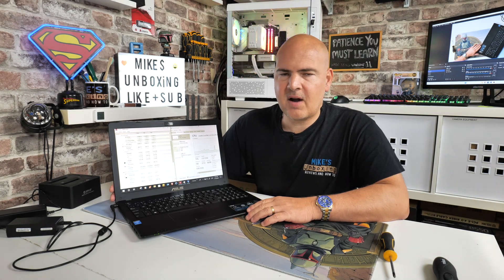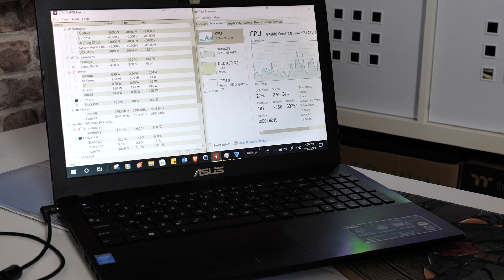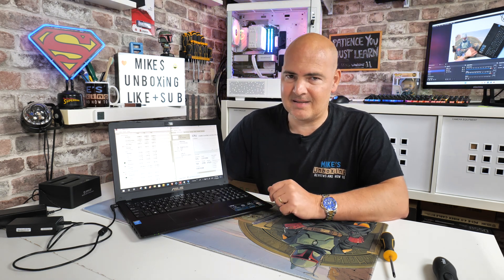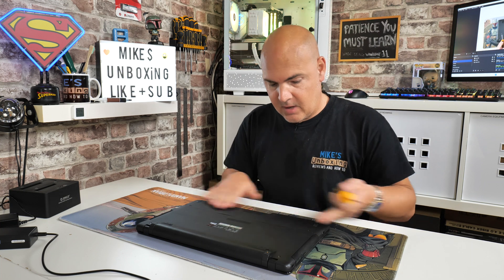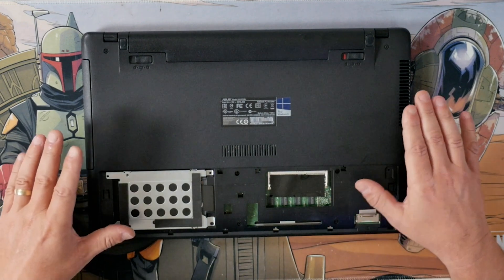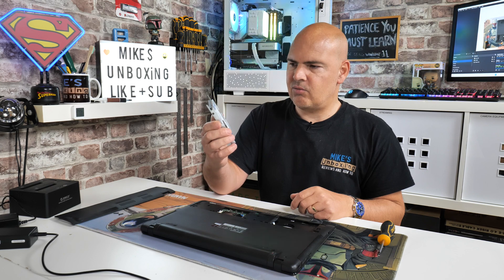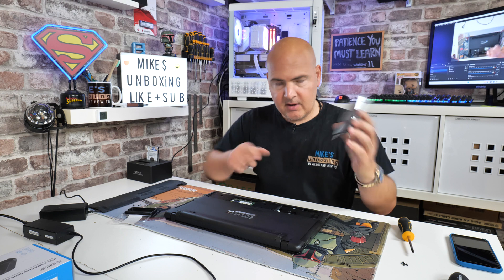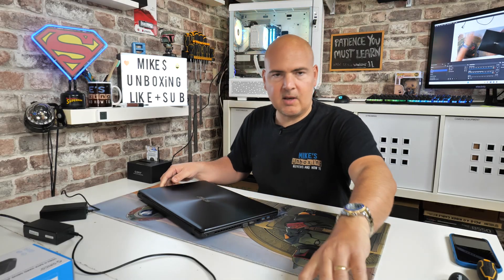Fix Or Fail Making A 10 Year Old Laptop Useable in 2023 ASUS P550L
Timetec DDR3 1600mhz 8gb
Amazon Local
Ebay UK
Ebay US
Ebay CA
Ebay AUS
480gb SSD
Amazon Local
Ebay UK
Ebay US
Ebay CA
Ebay AUS

An older laptop that has become almost useless, and VERY slow. Can we breathe some life into tis ASUS P550L dual core 4GB laptop and give it a few more years of service?
Will it cost a lot? Is it better to replace it?
We will upgrade the RAM to the max supported and transfer the HDD to a shiny new SSD and see if this can make it useable in 2023 and beyond.